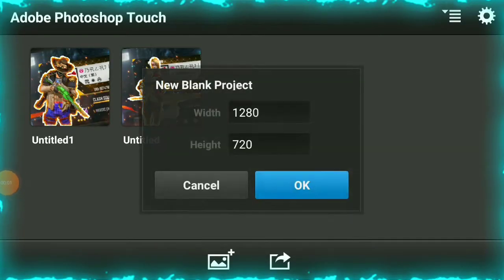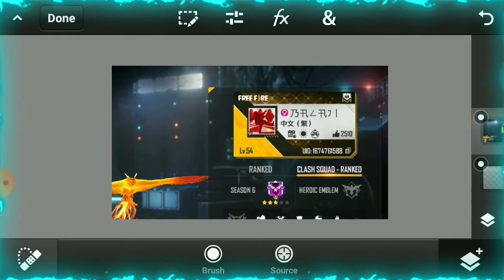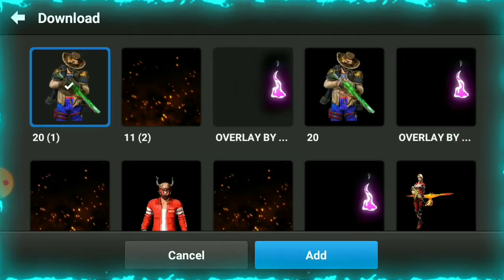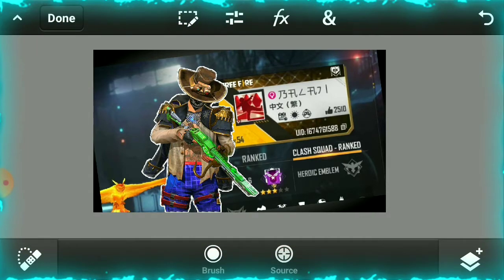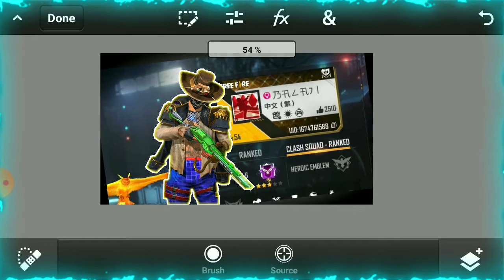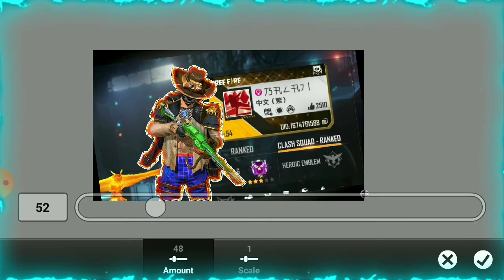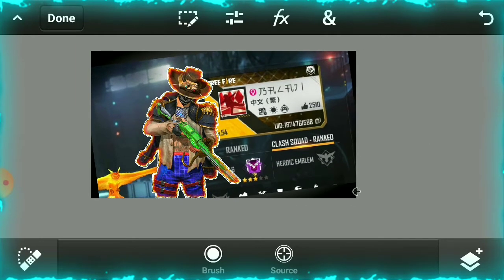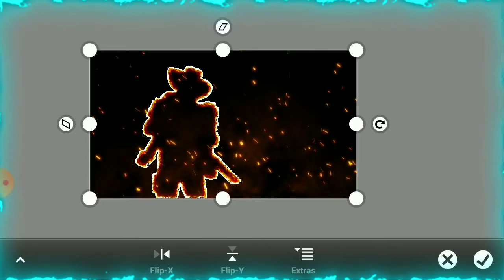How To Make Thumbnail Like Ruok|| Colonel || Thumbnail Increase Your Subscriber's And Views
Hello guys welcome to my another video. I hope you will enjoy it.

JITHU YOUTUBER CHANNEL

support him friends'''

How to make thumbnail like colonel || ruok || free fire thumbnail tutorial|| PixelLab and PicsArt

Pack link:

used apps:

1. ps touch
2.background eraser

Free fire India Live
Free fire Thailand Live
Free Fire Indonesia Live
Free fire Brazil Live
Free fire live Singapore

CONFIGURACIÓN PERFECTA para SAMSUNG,A3,A5,A6,A7,J2,J5,J7,S5,S6,S7,S9,A10,A20,A30,A50,A70// FREEFIR